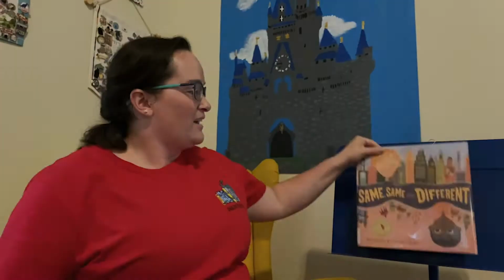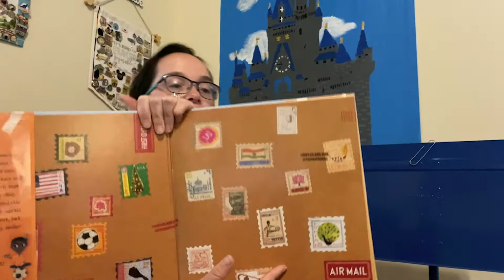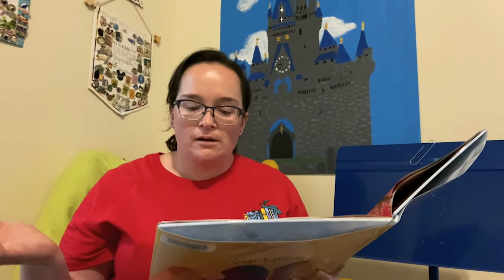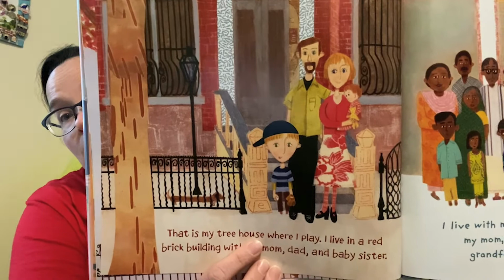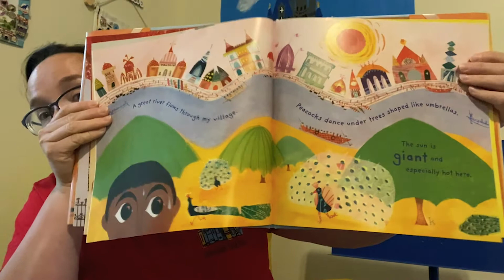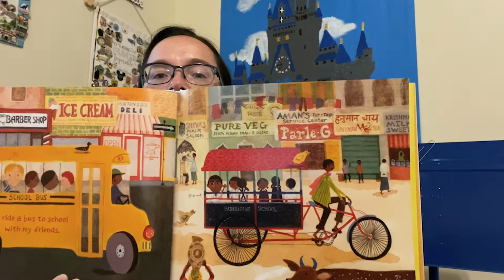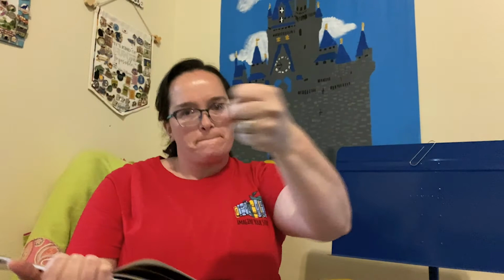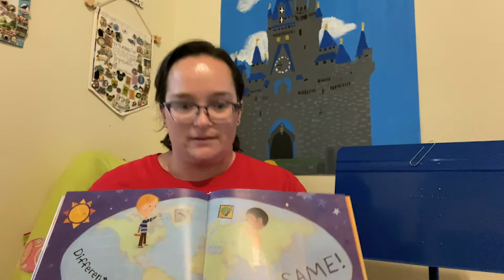Storytime at Home: Mrs. Cherelle Reads Same, Same but Different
Same, Same but Different by Jenny Sue Kostecki-Shaw